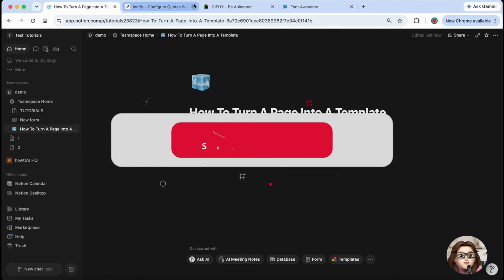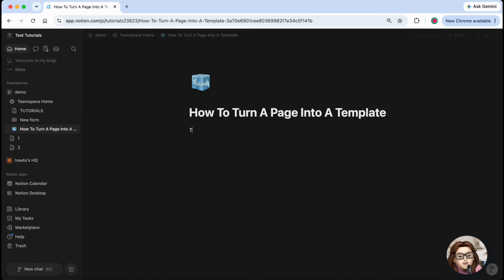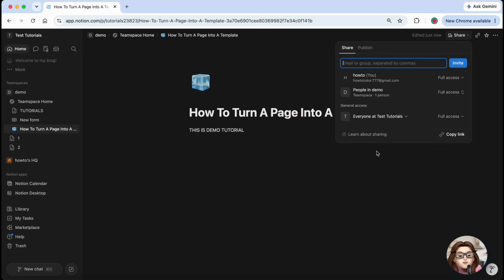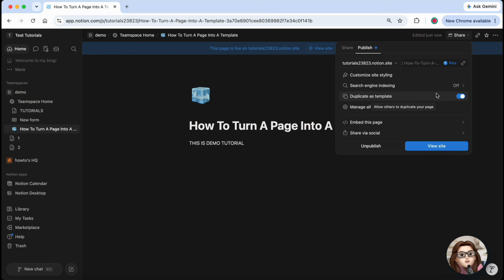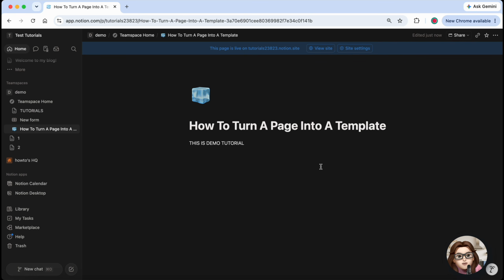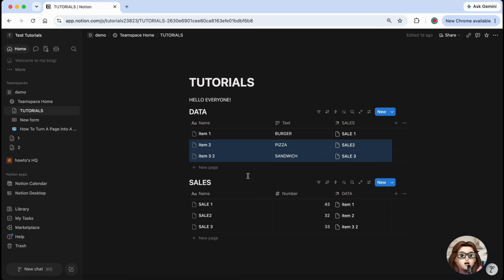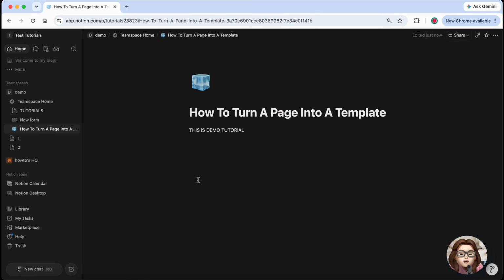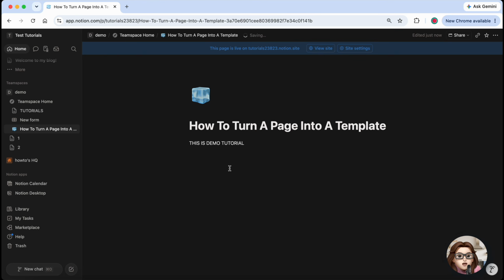How To Turn A Page Into A Template In Notion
Want to turn a page into a template in Notion? In this step-by-step tutorial, you'll learn how to convert an existing Notion page into a reusable template so you can save time and maintain consistency across your workspace.

In this video, I'll show you how to duplicate an existing page, create a database template, copy content into a template, and customize it with headings, checklists, properties, databases, icons, and page covers. You'll also learn how to edit and update templates, making it easy to reuse the same layout for future projects, meeting notes, journals, task lists, and other recurring workflows.

Turning a page into a template is perfect for students, professionals, freelancers, business owners, content creators, and teams who regularly create similar pages. Whether you're building project plans, meeting agendas, client onboarding documents, content calendars, SOPs, study notes, or personal planners, templates help you work faster while keeping everything organized and consistent.

You'll also discover how to create default database templates, use template buttons, organize your template library, and build a scalable Notion workspace that grows with your needs. By using reusable templates, you can eliminate repetitive setup tasks and focus more on the work that matters.

This tutorial is beginner-friendly and works with the latest version of Notion. By the end of this video, you'll know how to turn any page into a reusable template, customize it for different workflows, and improve your productivity with a more efficient Notion workspace.

If you found this tutorial helpful, don't forget to like the video, subscribe to the channel, and turn on notifications for more Notion tutorials, productivity tips, database guides, workspace customization ideas, and no-code workflow videos.

This video shows you How To Turn A Page Into A Template In Notion! Watch this Video till the end to learn How To Turn A Page Into A Template In Notion.

Were you able to figure out How To Turn A Page Into A Template In Notion? Share this with your friends who want How To Turn A Page Into A Template In Notion.

Problem Solved in this Video-:

What Do you Think of How To Turn A Page Into A Template In Notion?